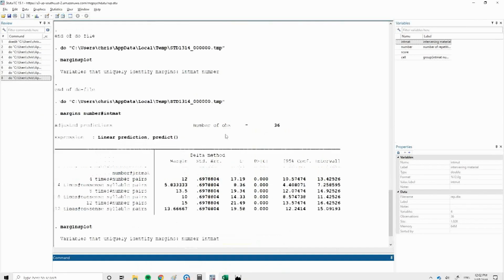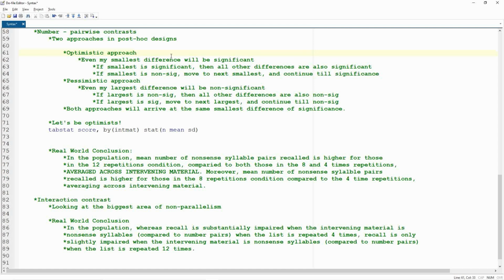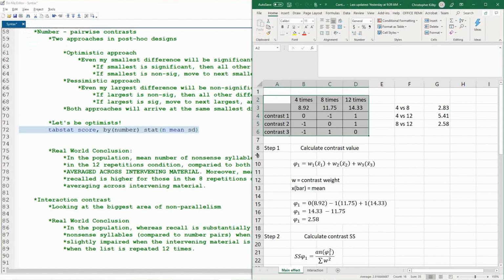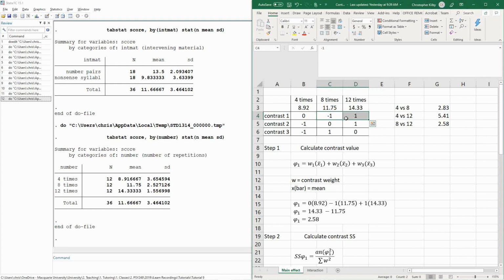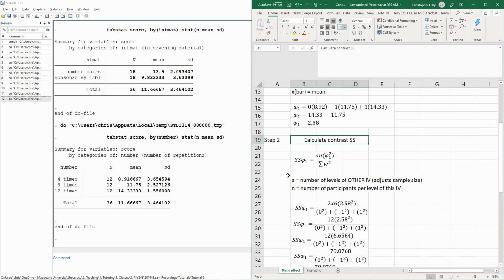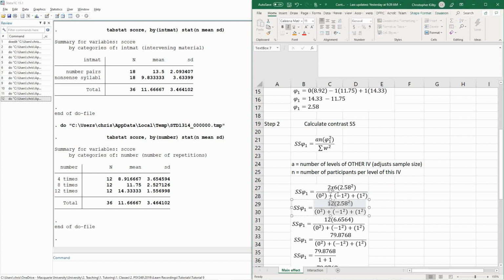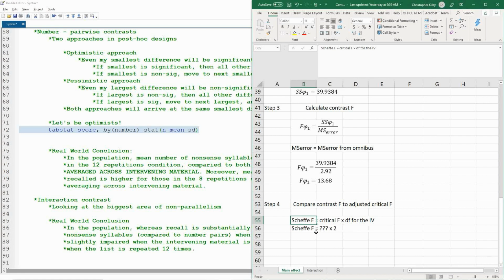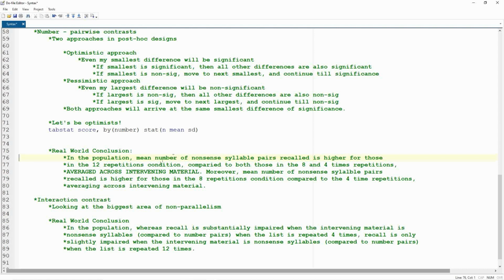PSYX248 tutorial 9 video 2